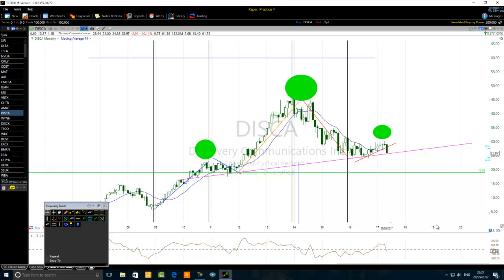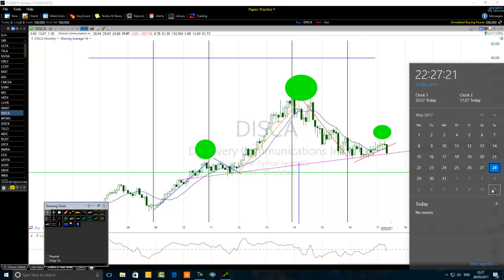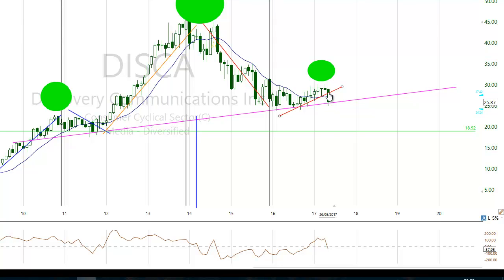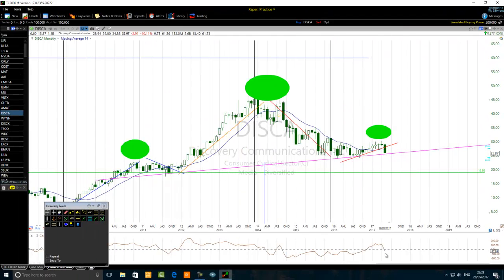Know How To Filter Out Gigantic CCI Trading Mistakes Like A Pro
Quick and fast way to learn how to filter out a gigantic CCI oscillator
trading mistake.  Start improving your CCI oscillator trading techniques today.  No more guessing but get it right.
Learn more.